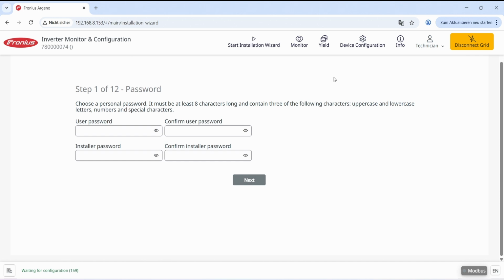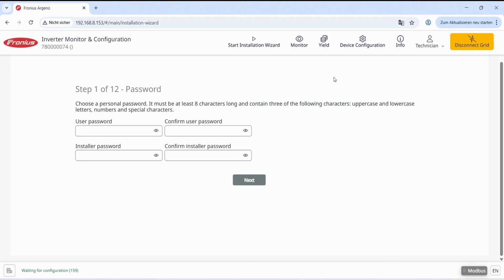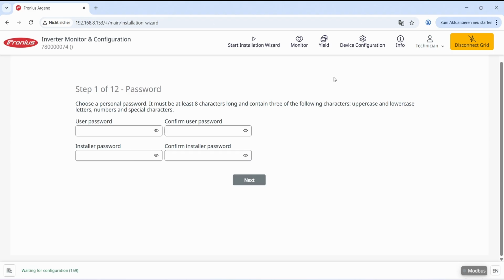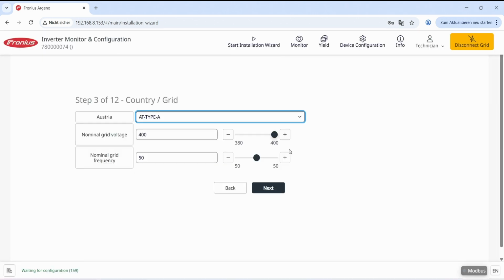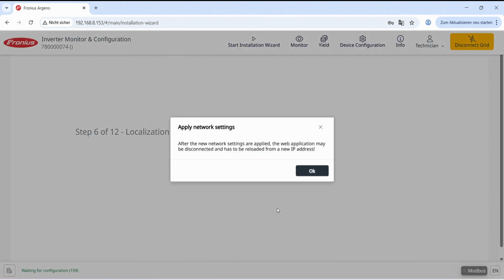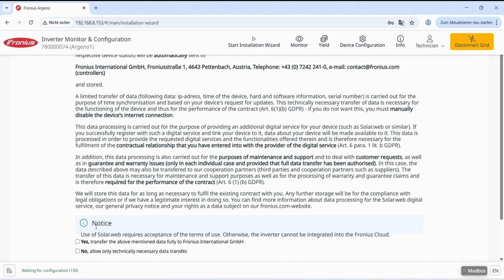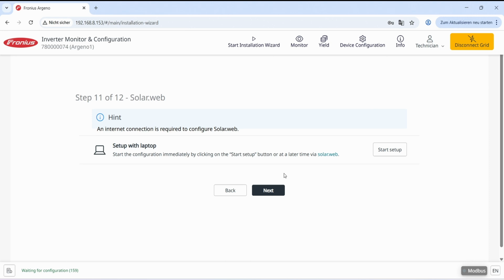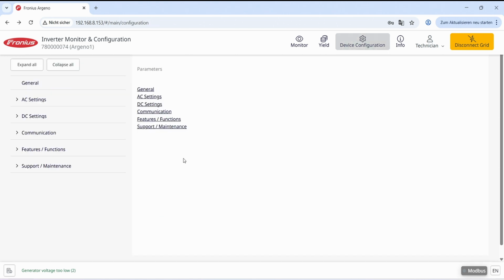How-To | Fronius Argeno Commissioning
In this how-to video, we show you how quickly and easily you can commission the Fronius Argeno.

👉 Residential energy solutions E-mobility - intelligent charging of electric cars and cooling with solar power - The Fronius Ohmpilot